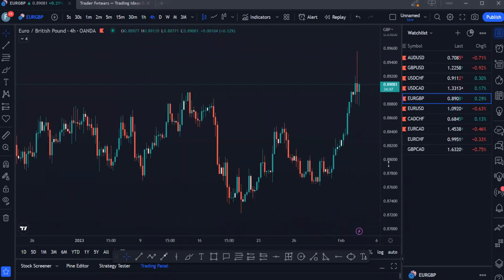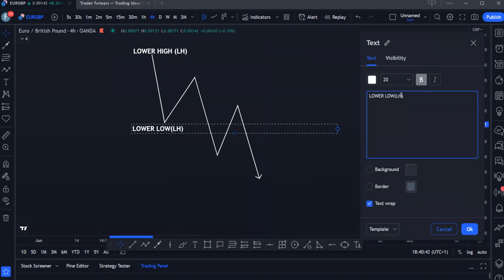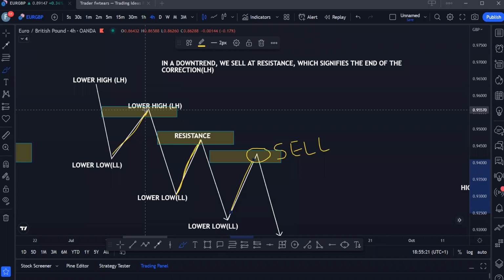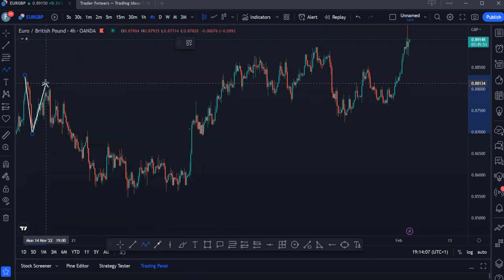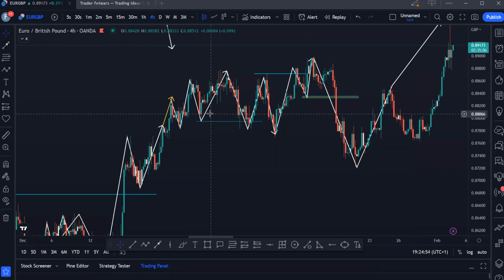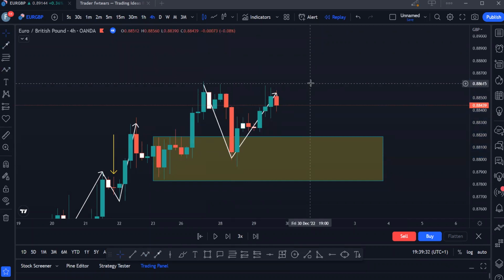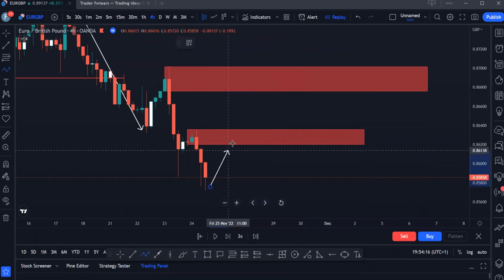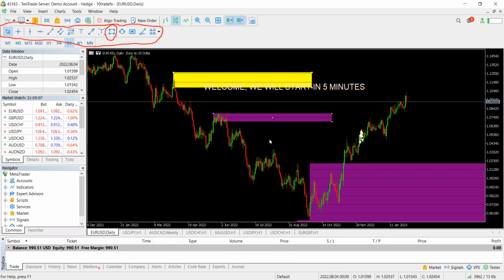Beginners Forex Trading Workshop 2nd February 2023 Day 3